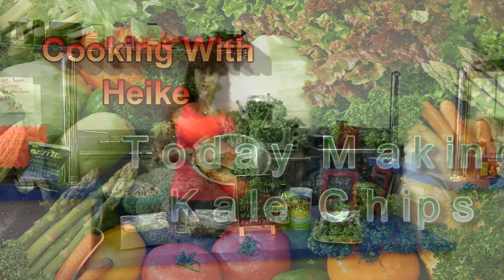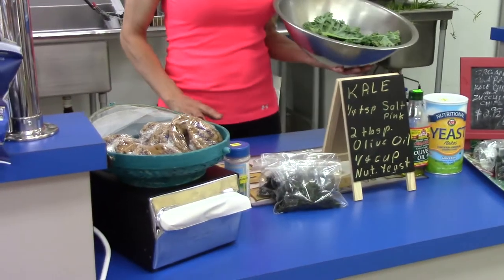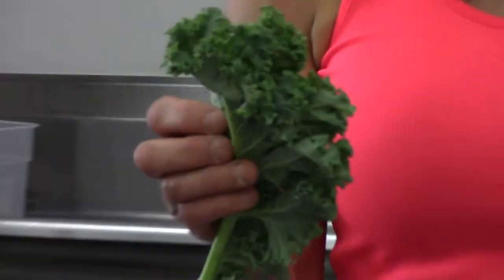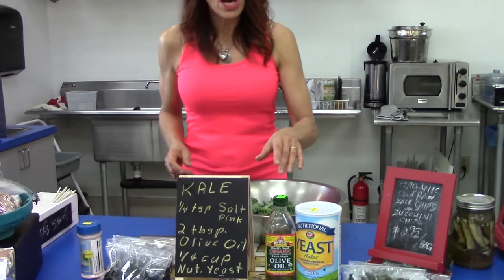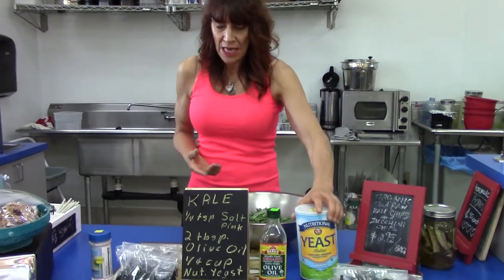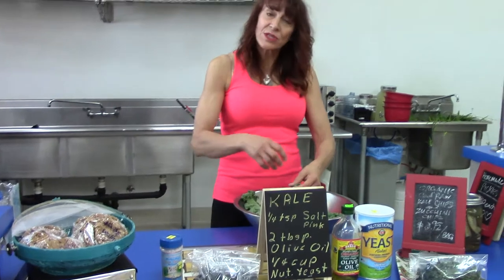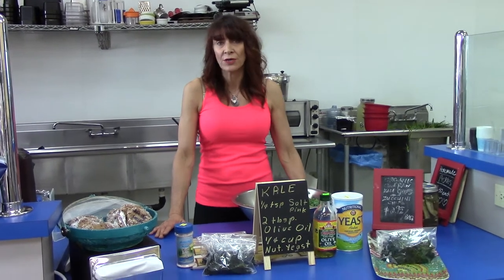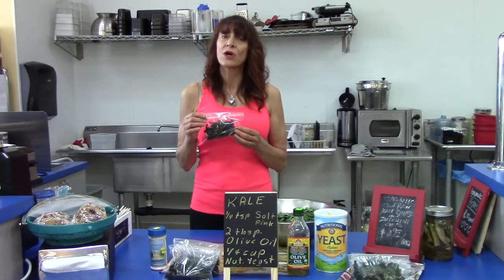Making Delicious Kale Chips with Heike...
Heike prepares her simple but well known Kale Chips from the Kitchen in the Lompoc Store.
--The Mic was out, so there is the hum of the fridges is a little loud